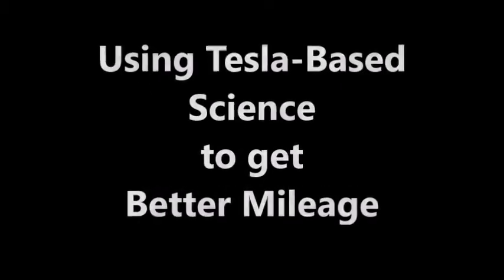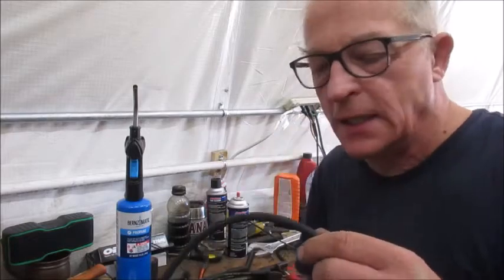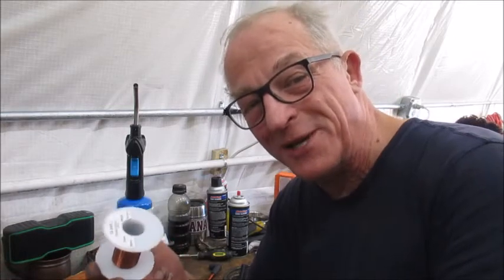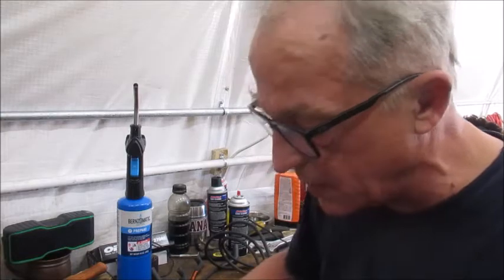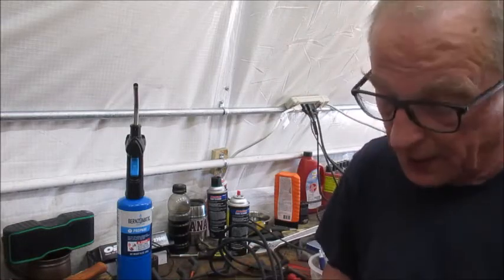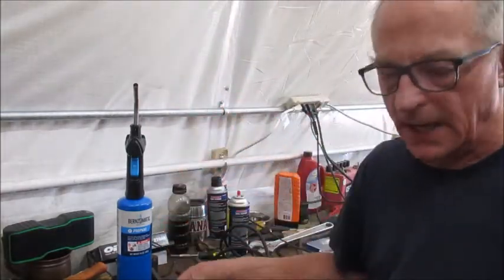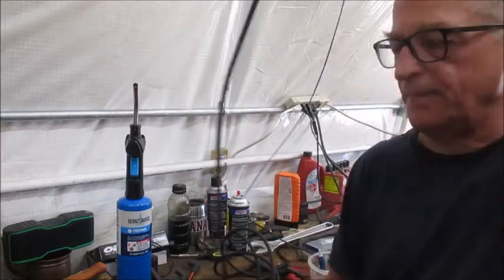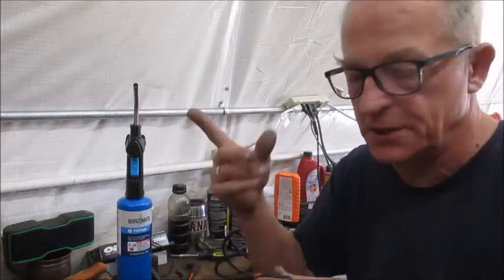How to add Tesla Plasma Fields to your ignition system for higher efficiency!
Guys, while the word "Plasma" causes many people to mentally retreat from the discussion, generating a plasma field can be done in many ways. Here's one of my personal favorites: Bifilar technology, at least a small twist from what Nikola Tesla was doing!

He was the greatest inventor of all time. Now, we're adapting his discoveries to a new world.

Do you want to get more out of YOUR fuel? EVERY DAY.

With this true advancement in gasoline engine technology, we make a small adjustment in a single part that all gasoline engines share and make HUGE changes in your fuel efficiency!

Thousands of customers agree. "It's AMAZING!!!"

and get YOURSELF "Groovy, Baby!"